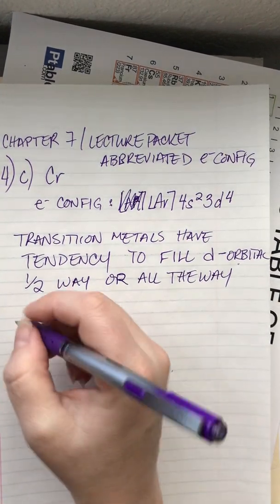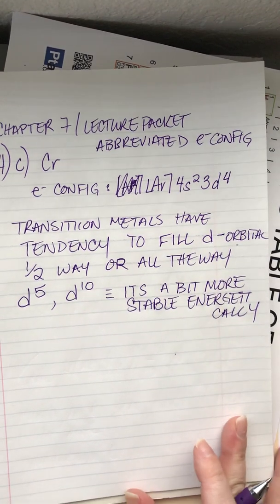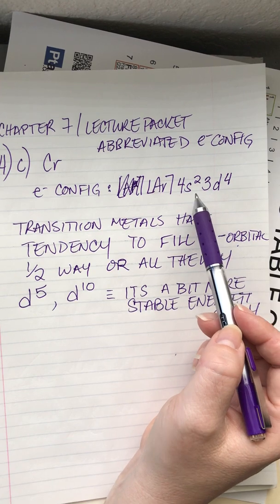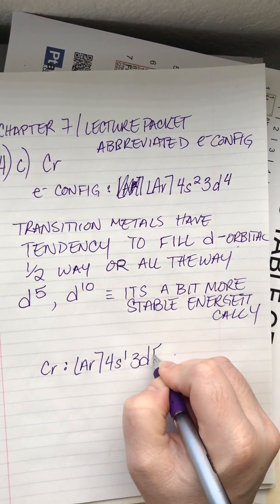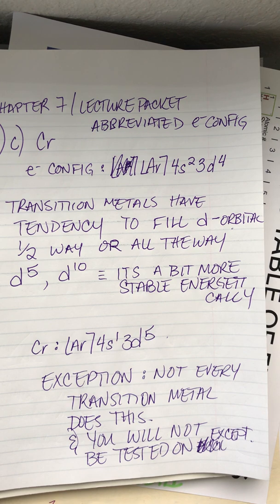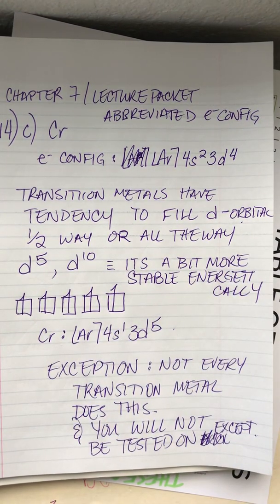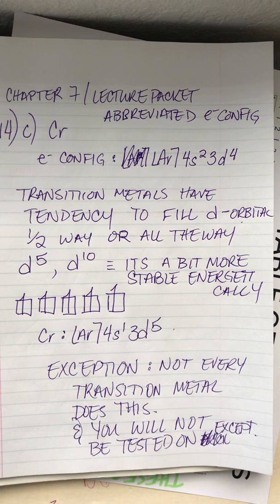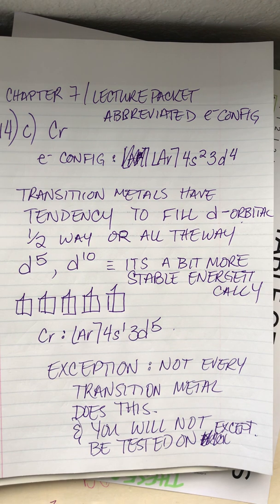Chem 200 - Chapter 7 - Electron Configuration Review